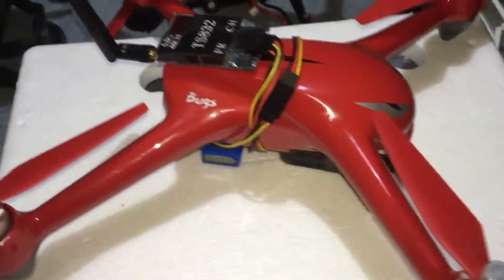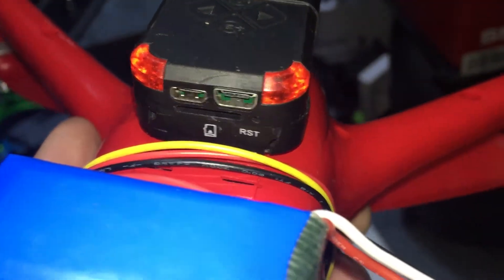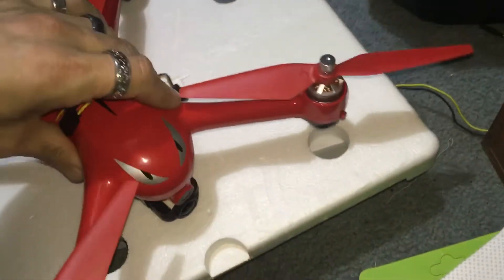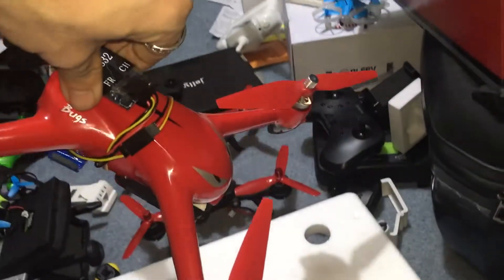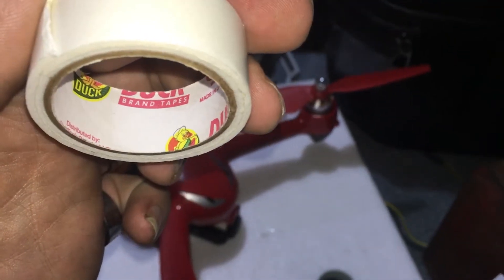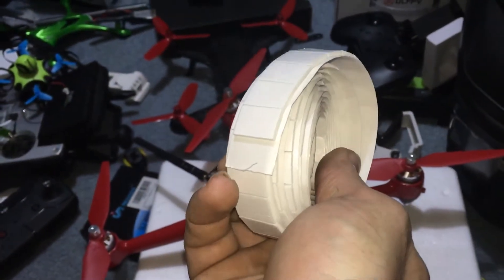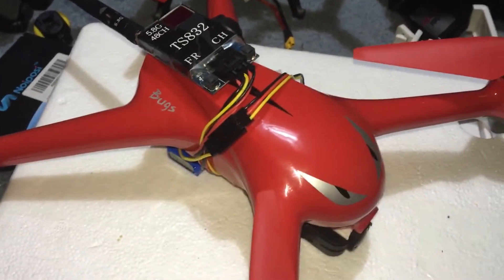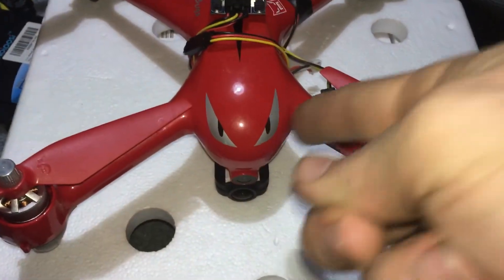MJX BUGS 2 Long Range MOD How To DIY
How to mod bugs 2 for long range fpv